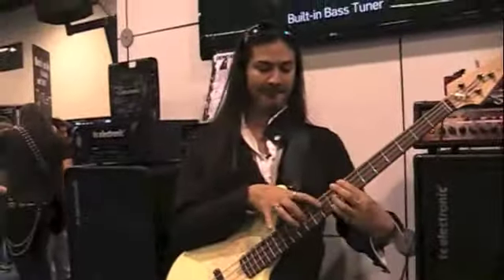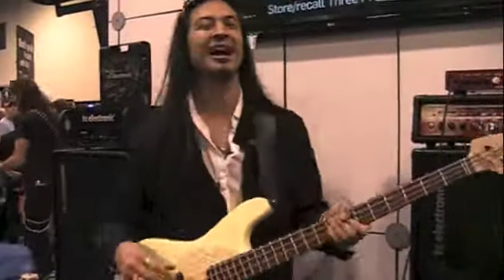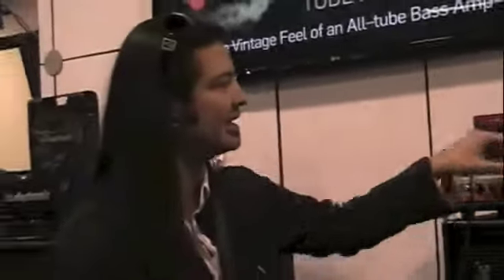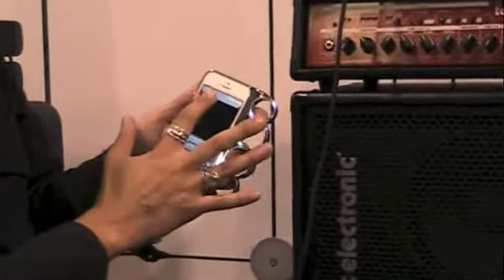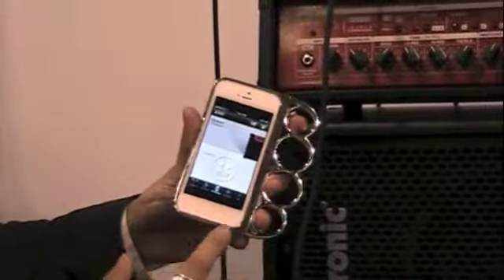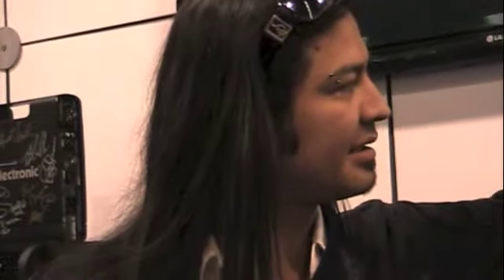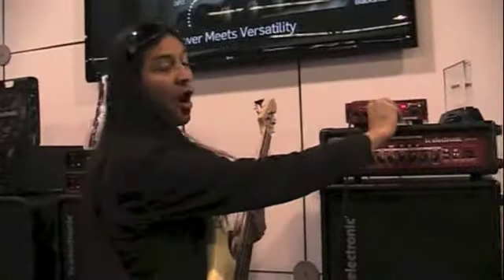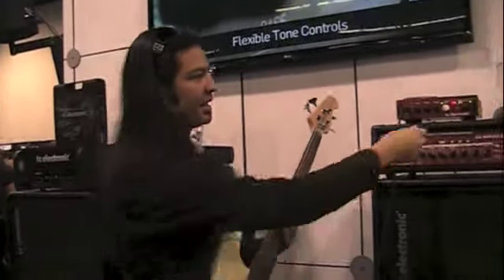Bass Musician Magazine NAMM 2013 - Uriah Duffy at the TC Electronics Booth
Uriah Duffy at the TC Electronics Booth at Winter NAMM 2013.